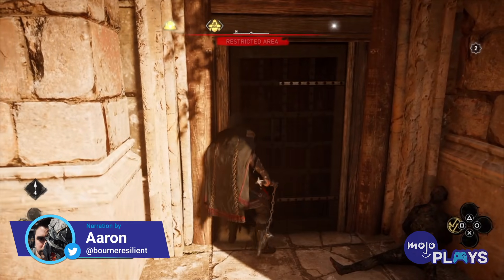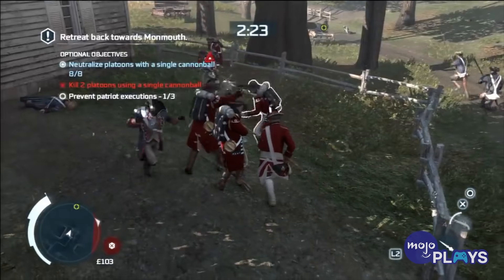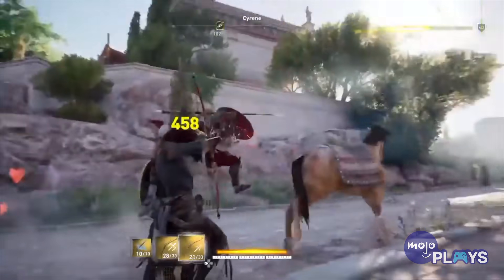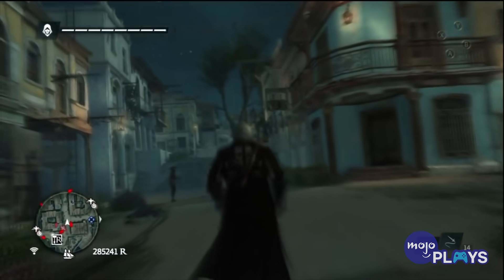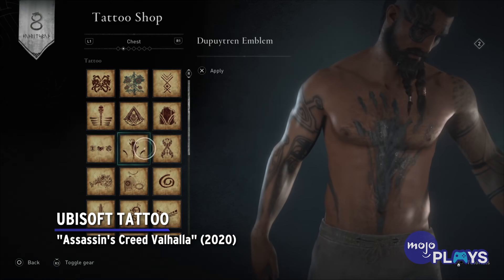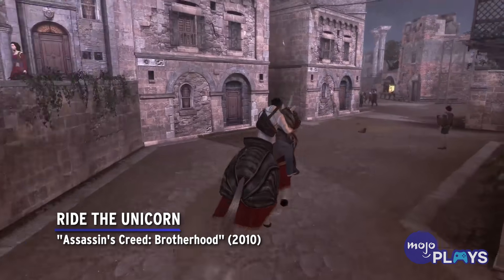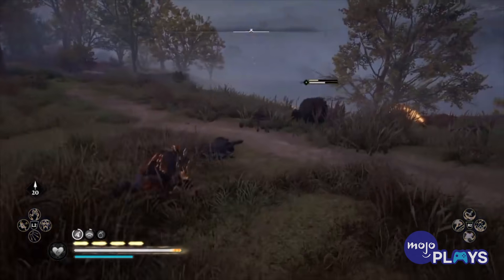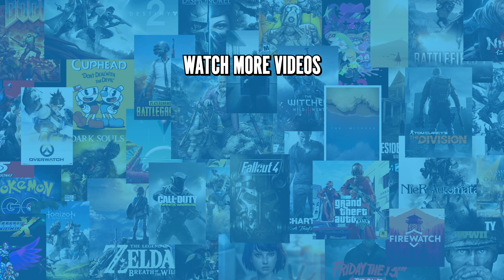The 20 WEIRDEST Unlockables in Assassin's Creed Games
Visit our new channel MojoCreed for even more Assassin's Creed videos!

"Assassin's Creed" sure has some odd unlockables. Welcome to MojoPlays, and today we’ll be looking at some of the weirder stuff we encountered on our Assassin journeys. Our list of the weirdest unlockables in "Assassin's Creed" games includes Distinguished Animals from “Assassin’s Creed: Syndicate” (2015), Cake Boss from "Assassin's Creed Unity" (2014), The Raiden Skin from "Assassin's Creed Brotherhood" (2010), a Ubisoft Tattoo from "Assassin's Creed Valhalla" (2020), and more! What’s the craziest thing you’ve ever found in an AC game?